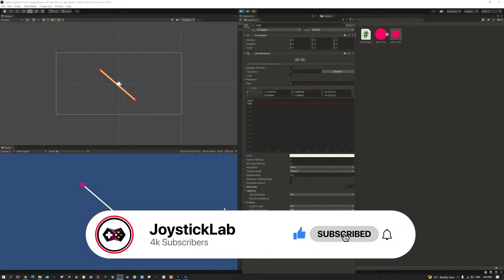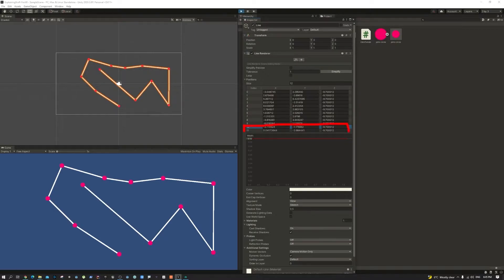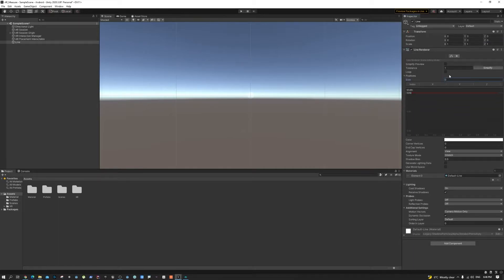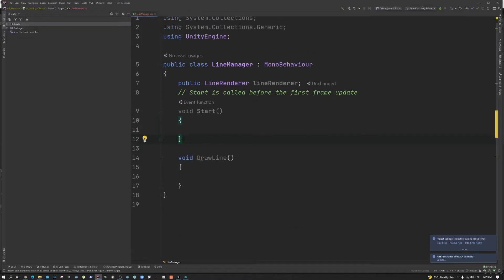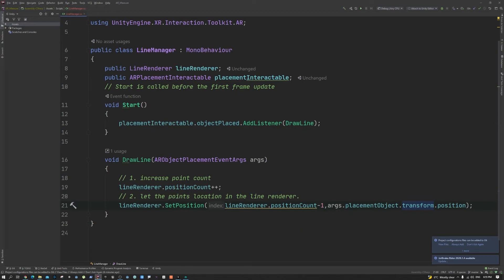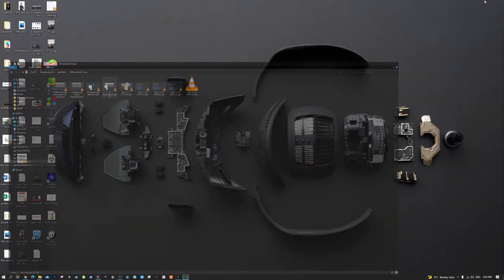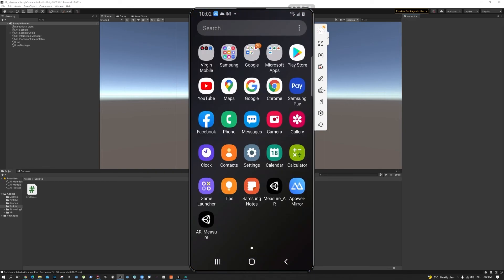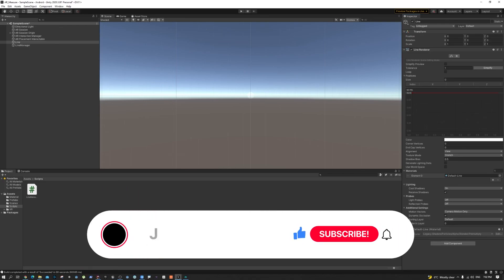Creating AR Measure - How to draw lines on AR plane using Line Renderer (Part 4)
This is the fourth part of our AR Measure app tutorial with unity. In this part, we are going to draw the lines between the points we spawned in the last tutorial.

Do you want to be a part of the emerging Metaverse Design/Development community? Well, you are in the right place. In this channel, we discuss practical AR/VR/MR applications for beginners and intermediate AR enthusiasts.